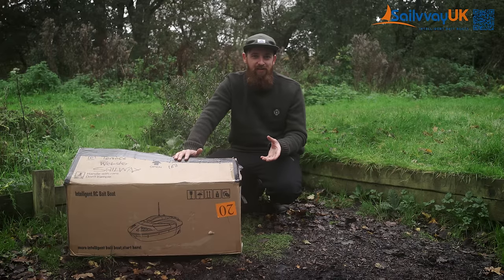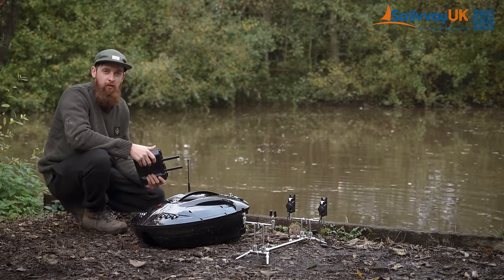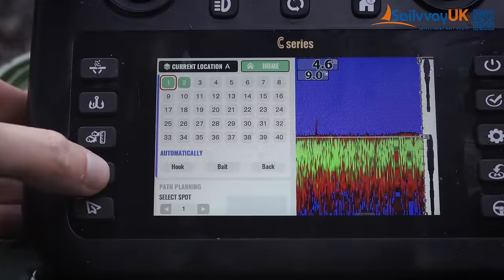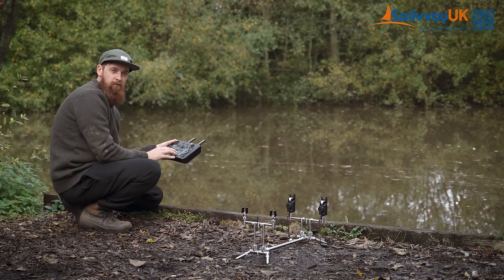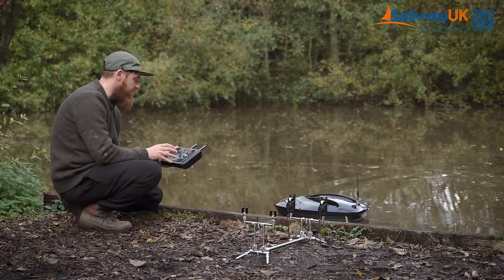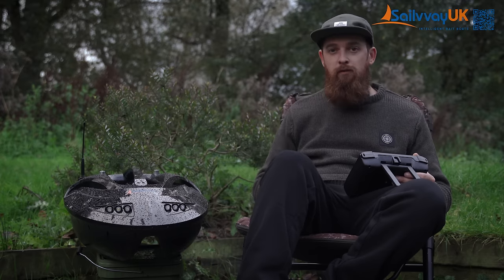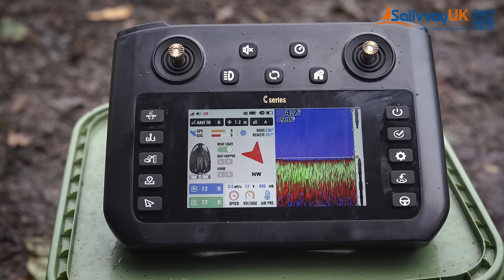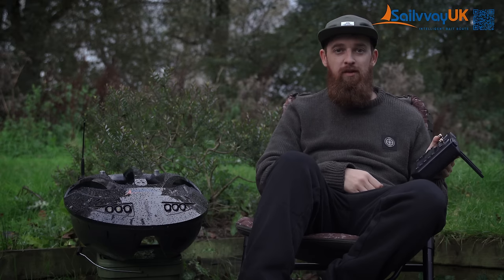Is this the new Best-In-Class bait boat? | Sailvvay UK C-Series Bait Boat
Not only does the Sailvvay UK C-Series bait boat tick all your ‘must-have’ boxes—autopilot, GPS, fishfinder—it also ticks the ‘easy-to-use’ and ‘wallet-friendly’ boxes. They have combined a lot of top-end tech, with good old-fashioned analogue buttons, at a very competitive price point. CARPology’s YouTube Presenter, Luke Venus, was lucky enough to trial one a few weeks back and here’s what he made of it…